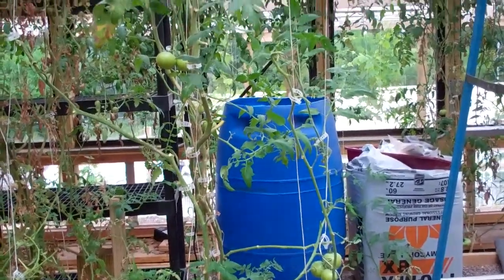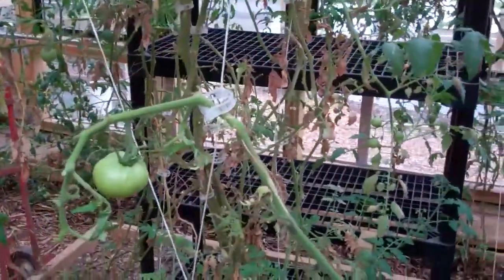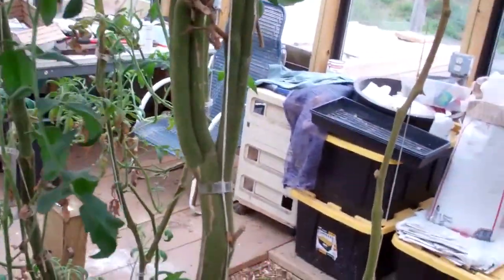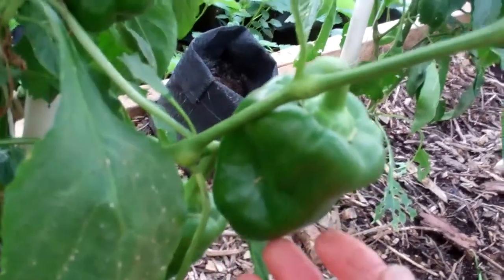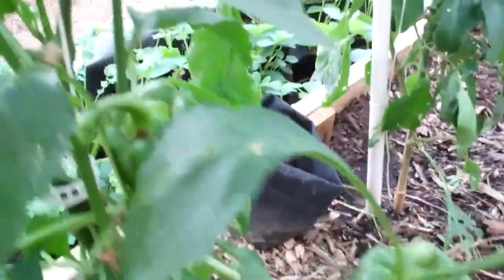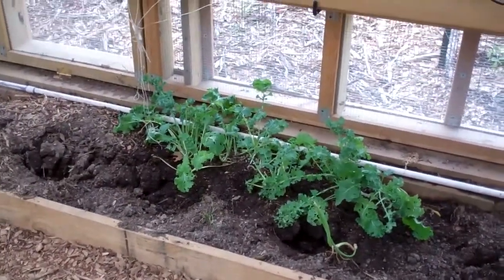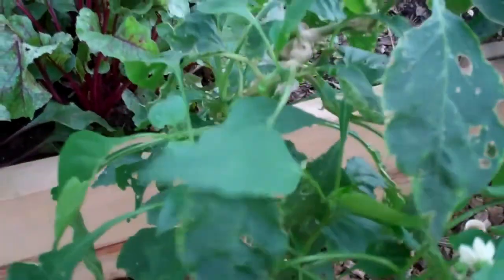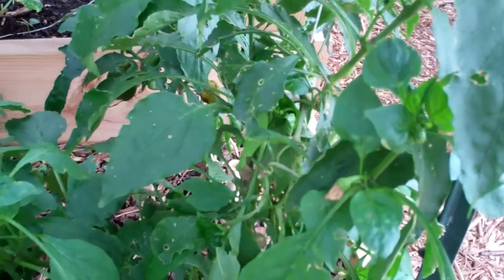Greenhouse problems???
Thanks to Eric White it got me thinking about plants and their God given survival skills. Plant problems may really be God's solution to the real problem. Lack of sunlight, to much sun, not enough water or to much water can create stress on the plant. A plant's reaction to stress and it's God given survival skills are evidence with the tomato and pepper plants in the greenhouse. The plants are self regulating to accommodate the stress of living in abnormal conditions. It is easy to over water or underwater in the greenhouse and a greenhouse can easily overheat leaving the plants vulnerable. Some of the leaves die so the plant can live and the pests may also serve a purpose. There is so much to learn about the natural order of things.